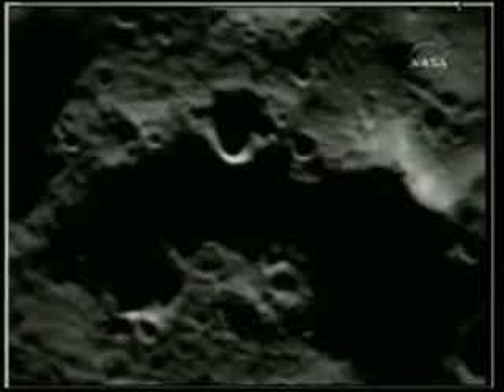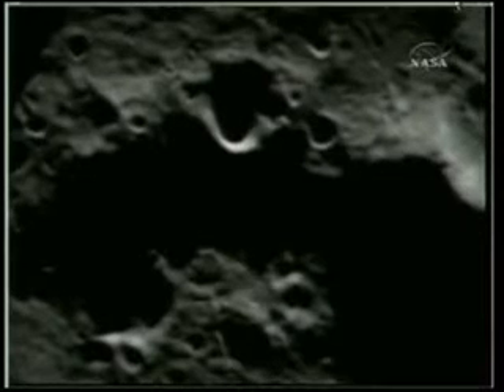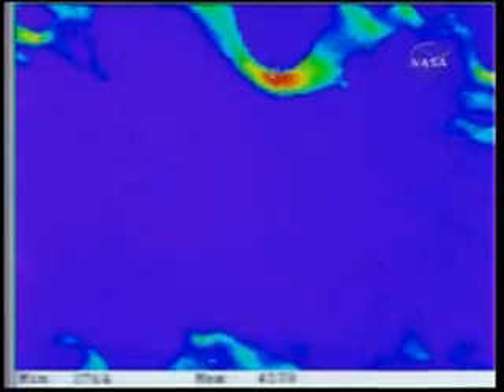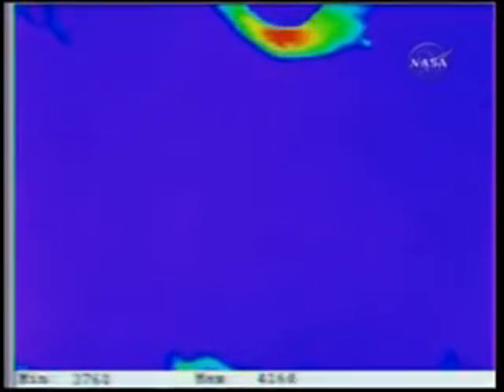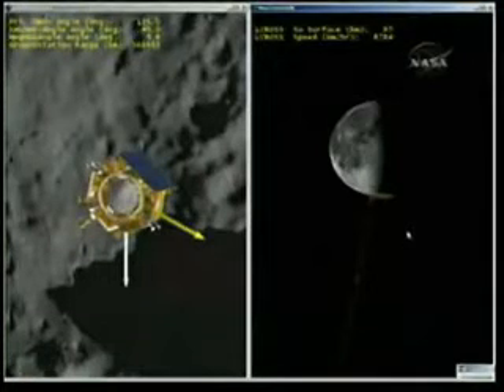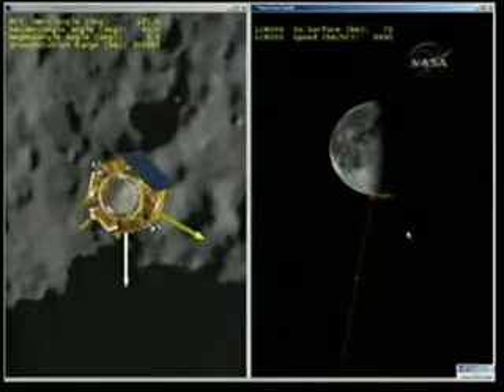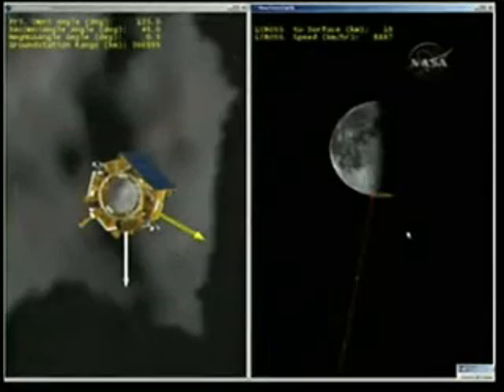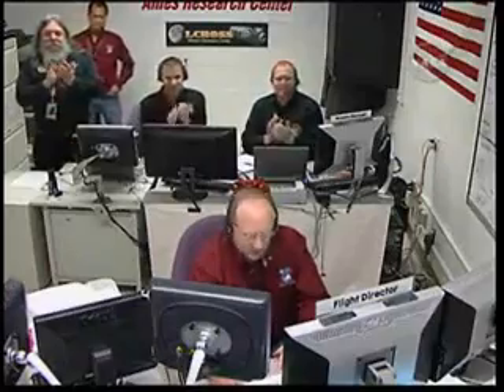09.10.2009 НАСА бомбит Луну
После 15.30 часов по московскому времени американский зонд LCROSS и его ракета-носитель врезались в поверхность Луны. Цель эксперимента обнаружить под поверхностью спутника Земли кристаллы льда